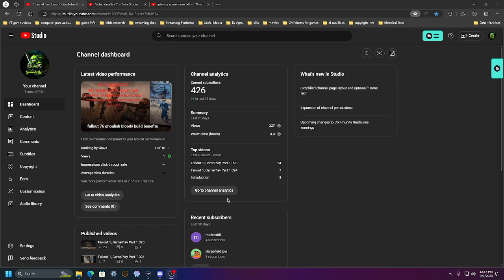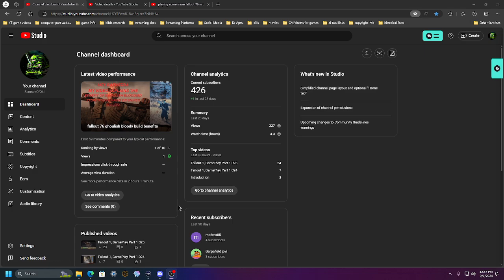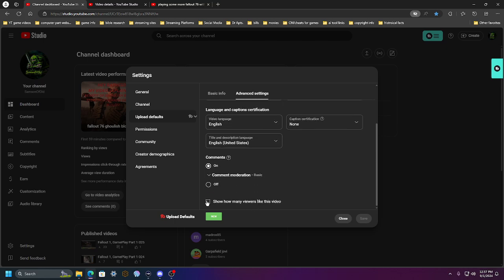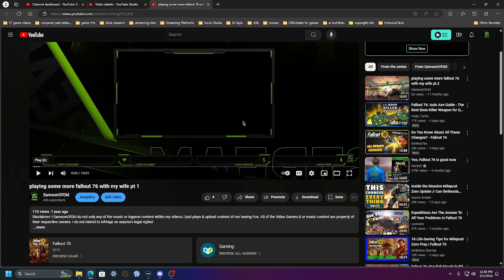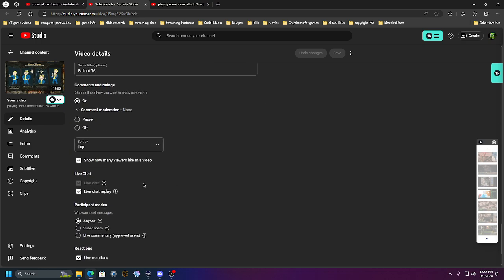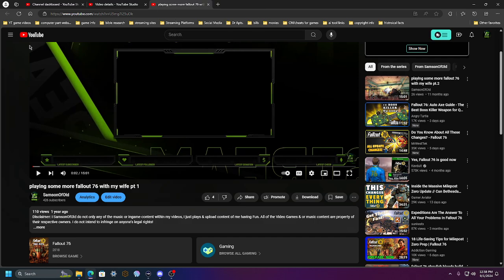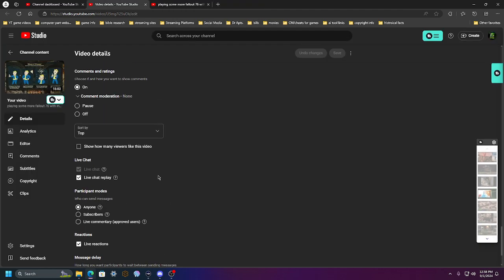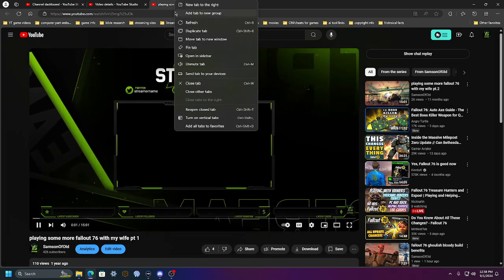how to disable the like & dislike button on youtube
This is a Gaming Channel, & a AiGeneratedMusic Channel.

"The videos games & any music within said video games is the sole property of their companies:"